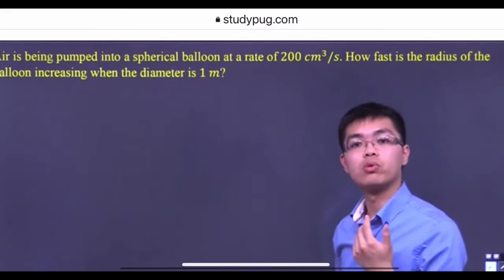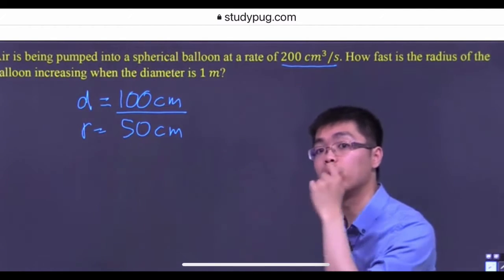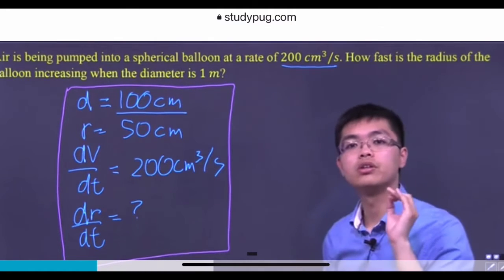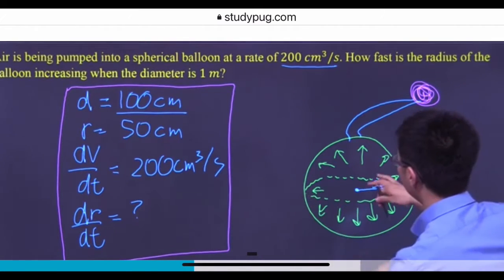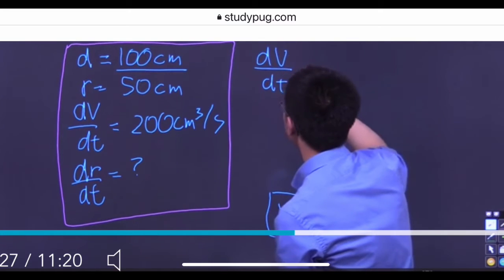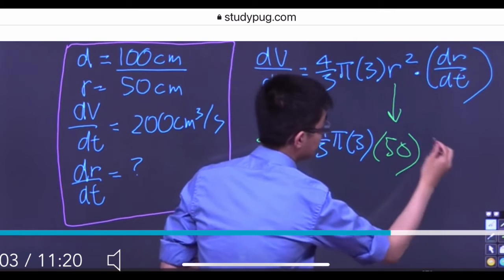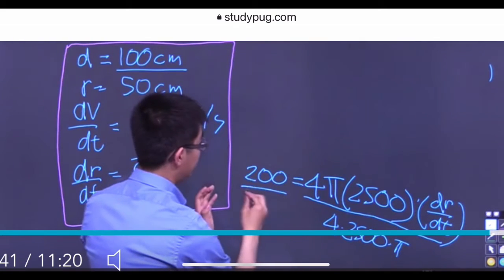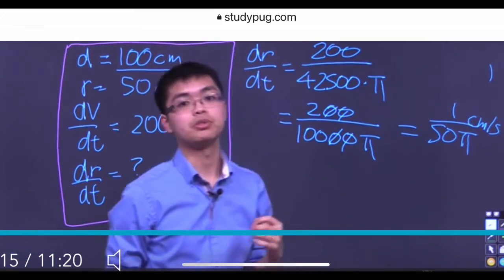💕SPM2021💕🥵The Rate of changes-Applications in differentiation